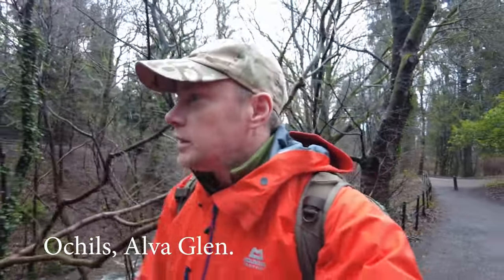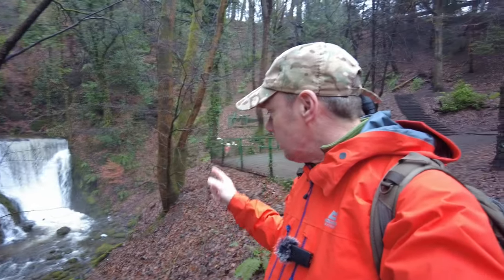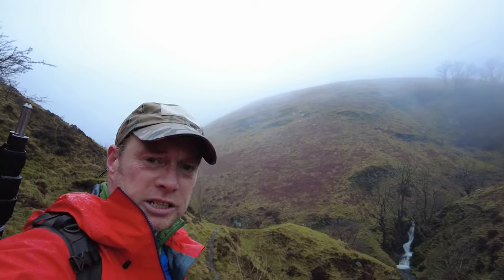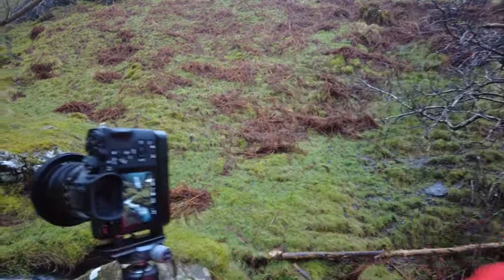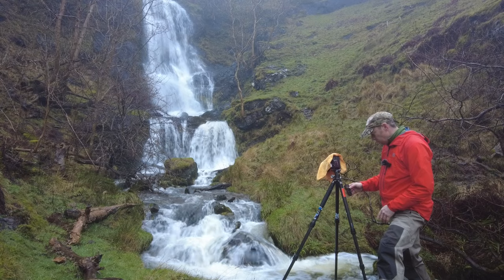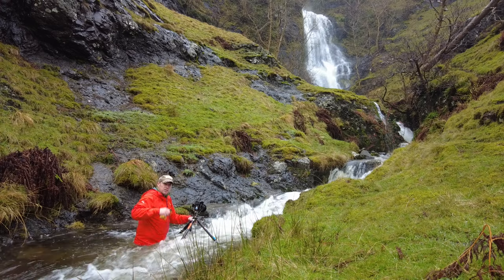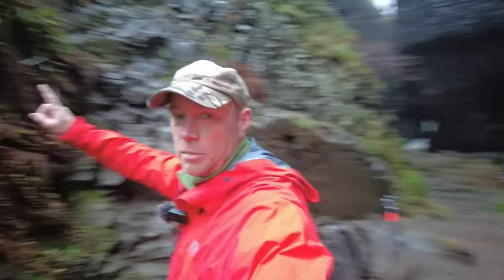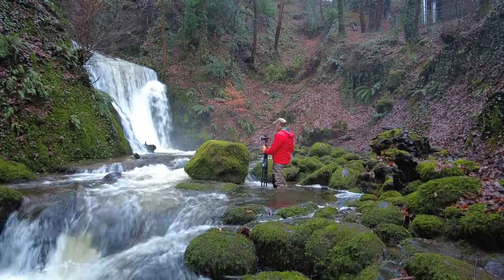Photography - epic waterfalls in Scotland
In this video I Visit Alva Glen.  Located in the Ochils near Stirling this location offers so much for waterfalls and cascades. This is my first time visiting this Glen and I  was very surprised at its grandeur.

Cliff

Travel Equipment:

Travel Camera bag
Nisi filters
Remote shutter
Jacket Gore-Tex
head torch
Nisi V6 filter holder
Nisi 0.6 GND filter
Nisi 6 stop ND filter
Nisi extreme filter kit
DJI Pocket 2